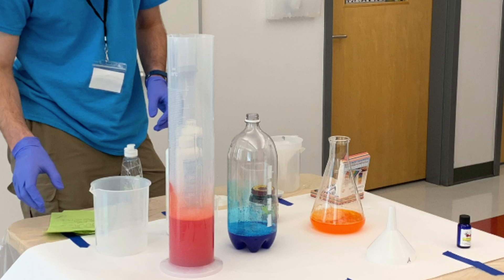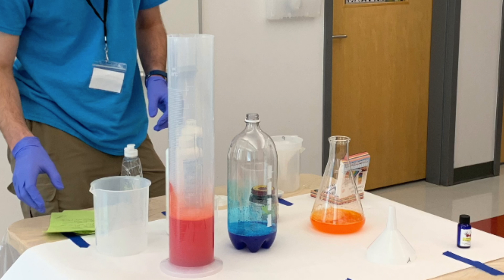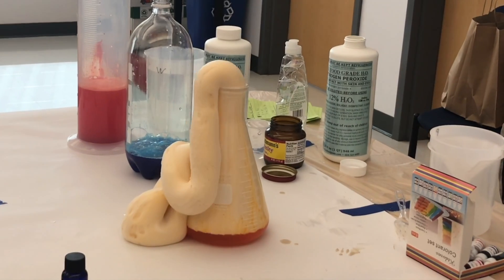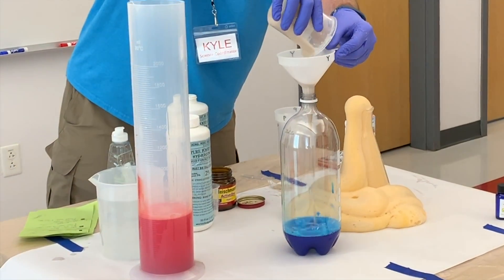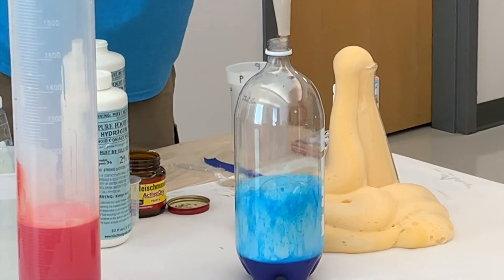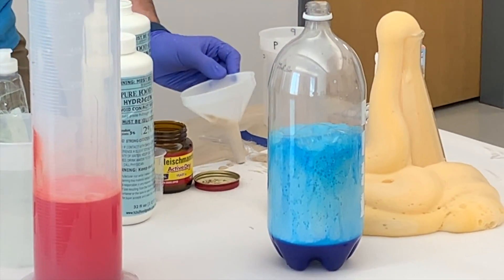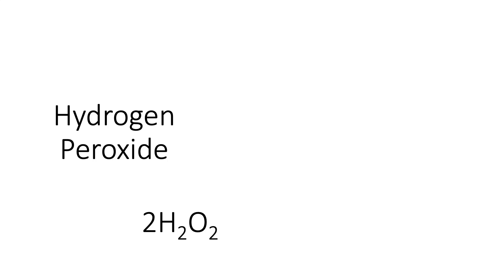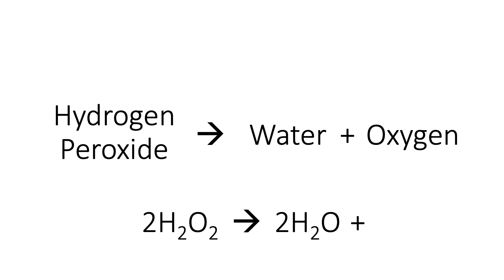Elephant Toothpaste Demo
Our virtual volunteer, Kyle, demonstrates what happens when you create "elephant toothpaste" in this STEM-related video.